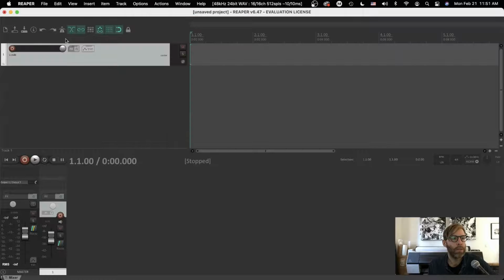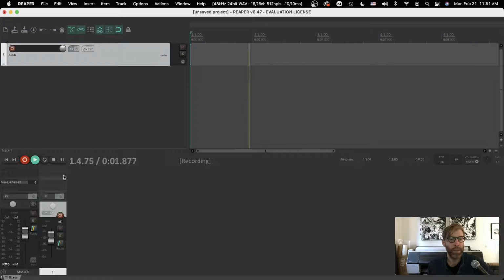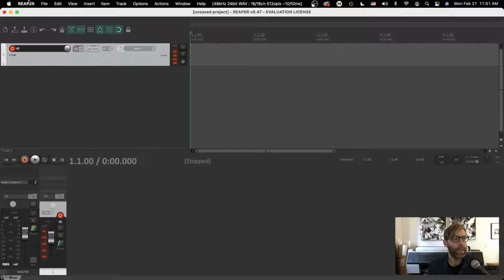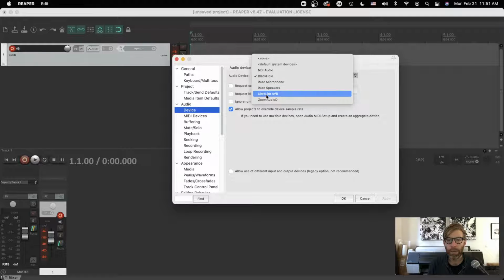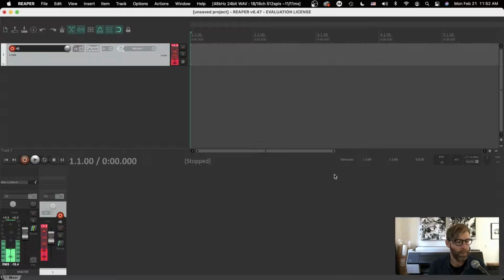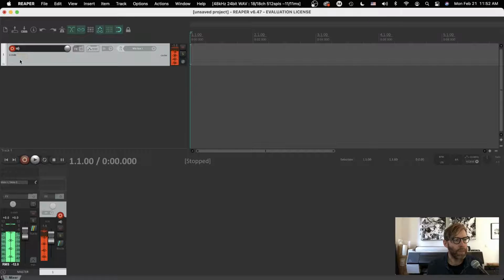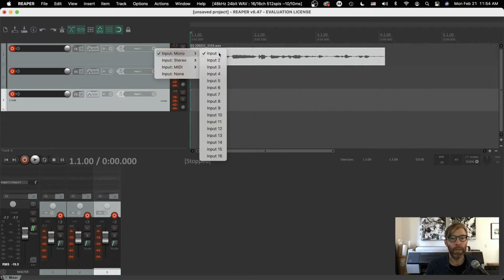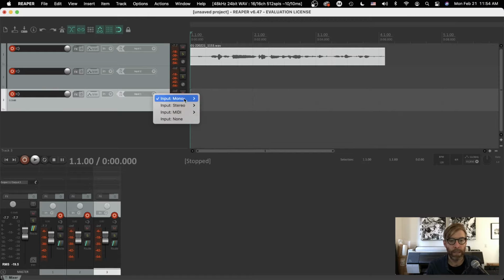Recording Audio in Reaper